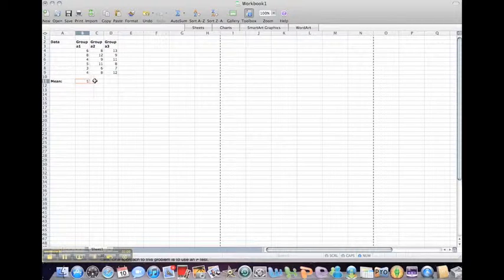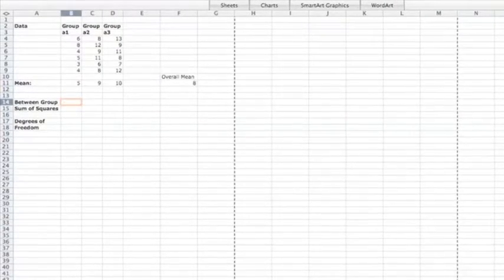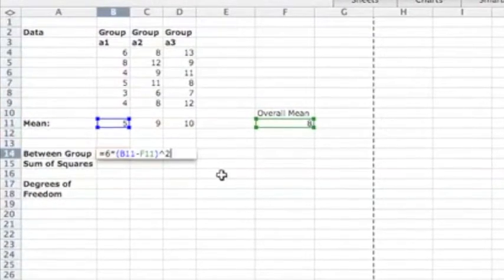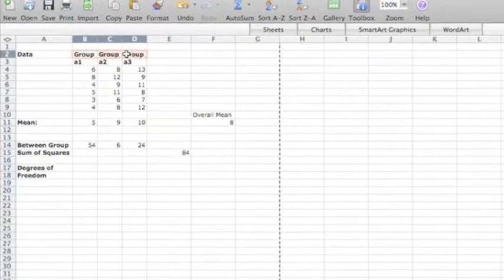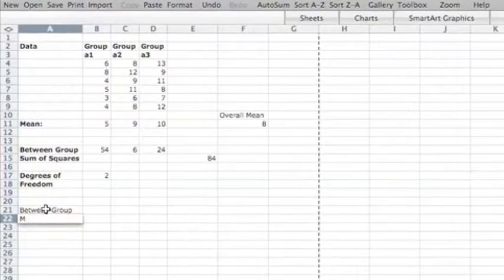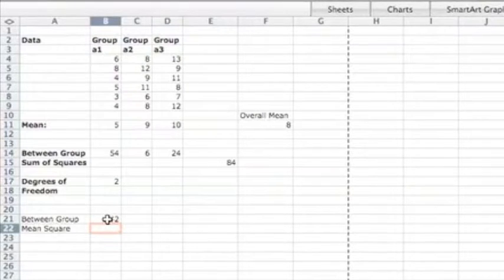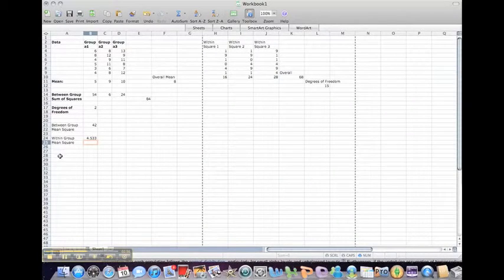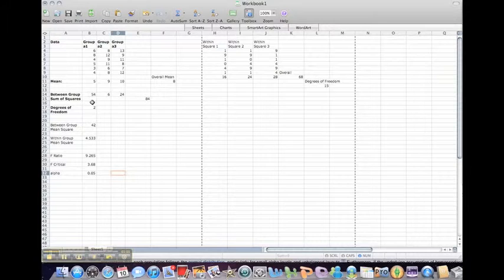SKyTeach-How To Use Excel for Calculations.mov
This is my first attempt at a How To Video.